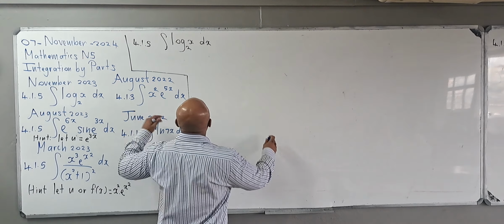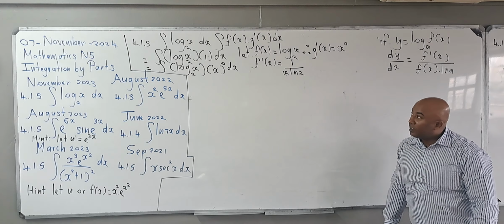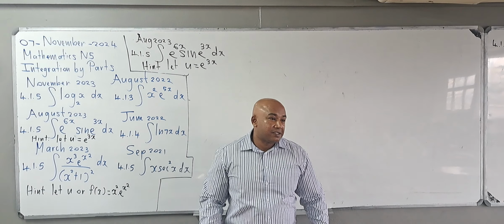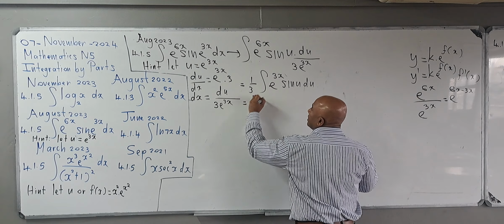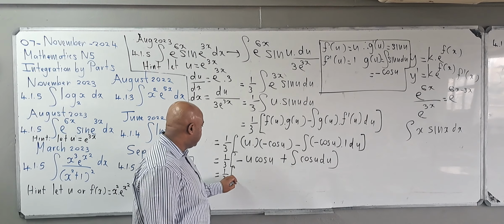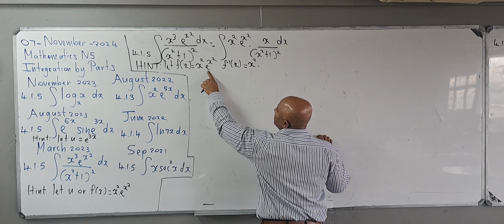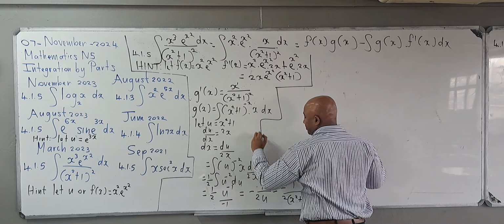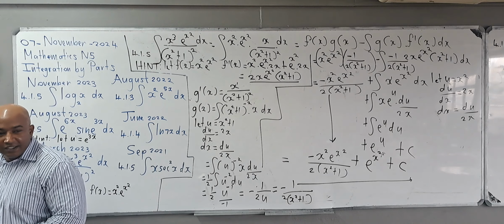Mathematics N5 Integration by Parts Exam Revision